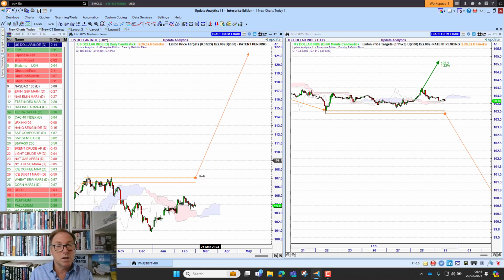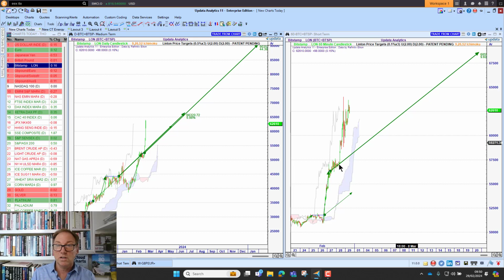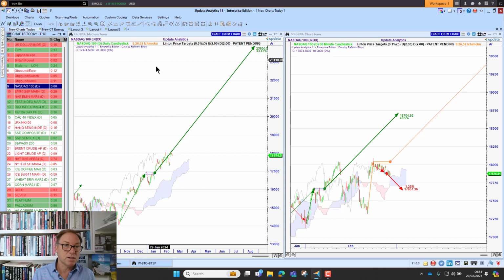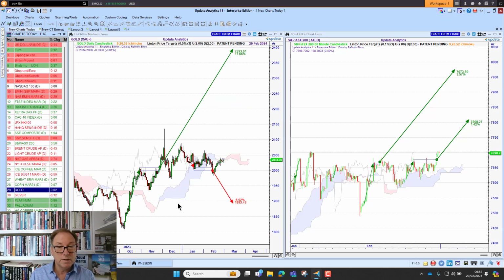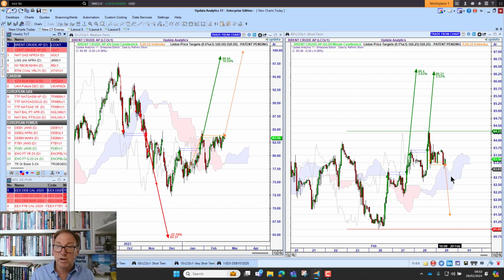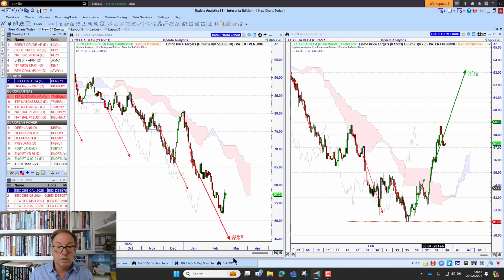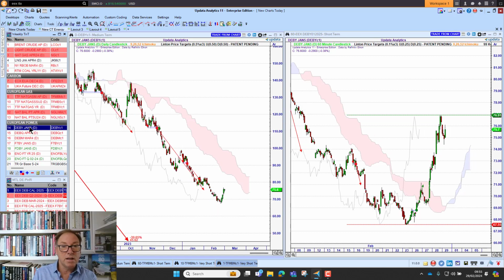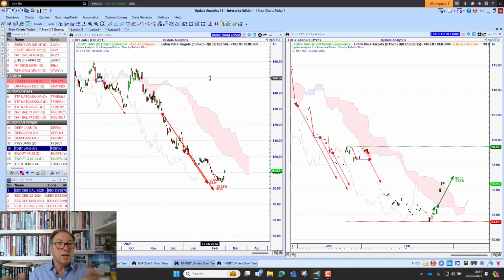Charts Today – 29 Feb 2024 – Price Targets for markets today!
➡ Dollar waiting for inflation, watch for break
➡ Sterling – UK Budget coming into focus
➡ Bitcoin pushing higher, new targets
➡ Nasdaq – waiting for target activation
➡ Japan – big upside target
➡ China – bounce hitting resistance
➡ Oz – new upside price targets
➡ Gold – waiting for target to activate

➡ Crude oil – pausing, bullish outlook
➡ Carbon – targets with uncertainty
➡ TTF Gas – mixed very short term targets today
➡ German Power – new price range developing